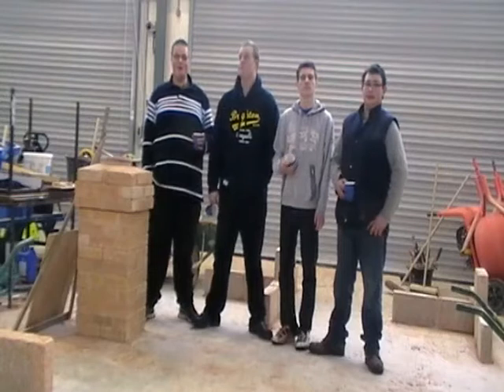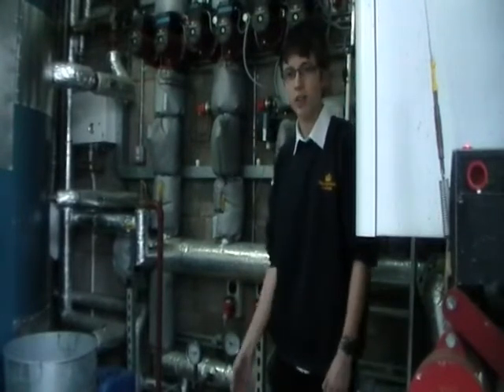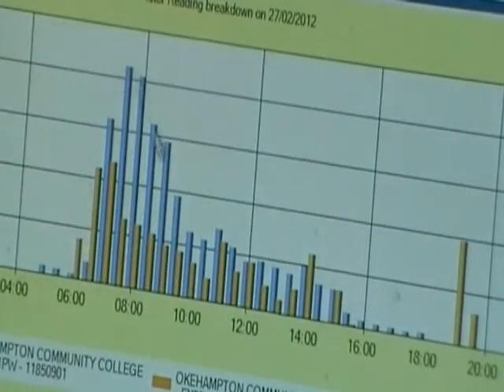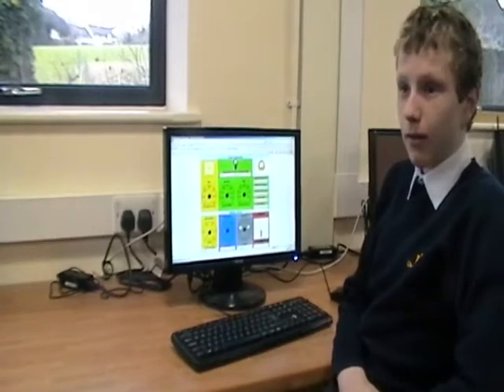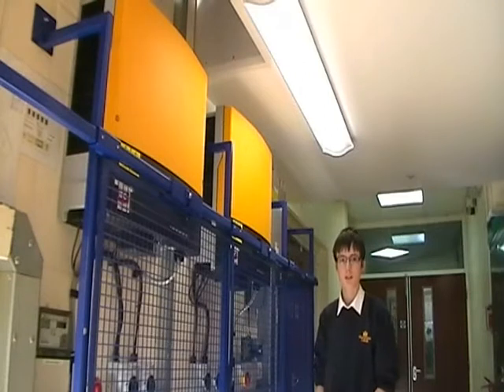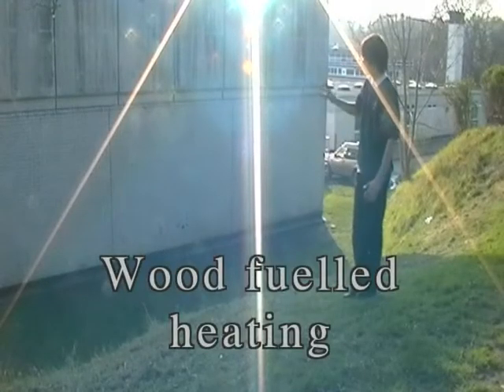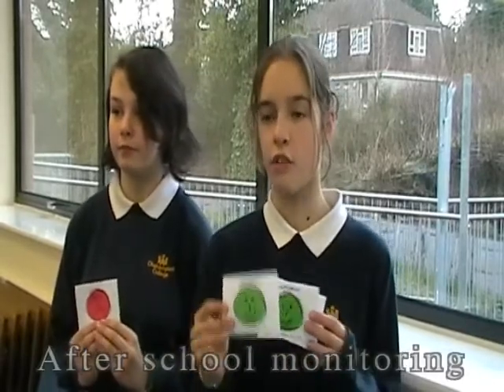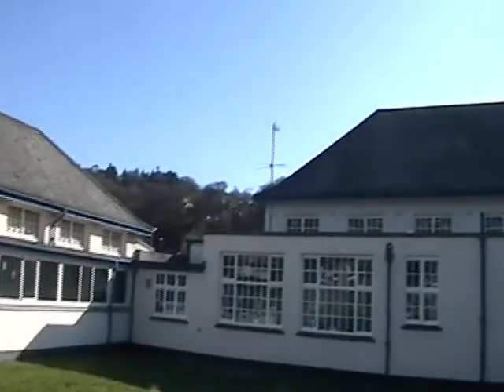Okehampton College Energy Sustainability 2012.avi